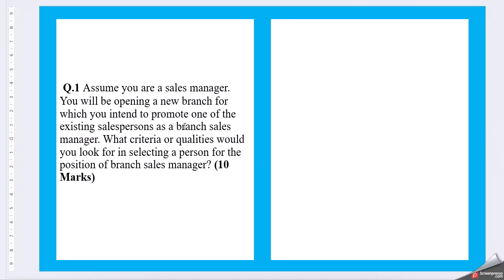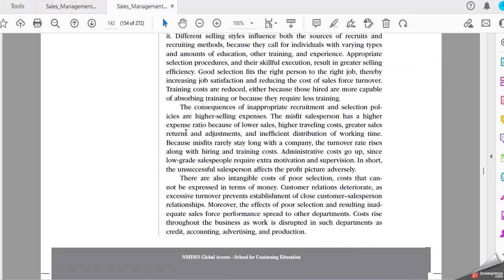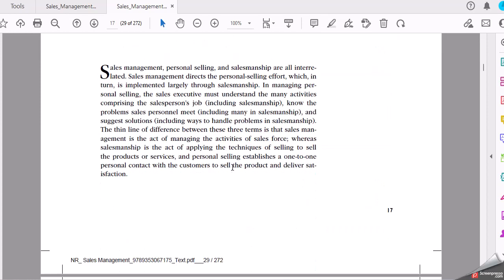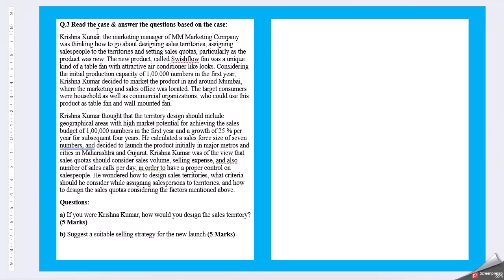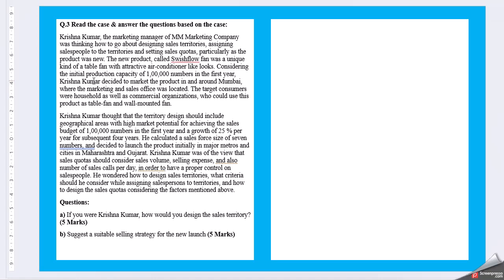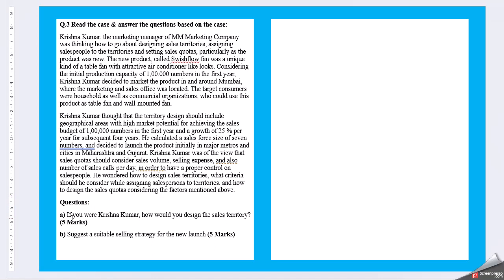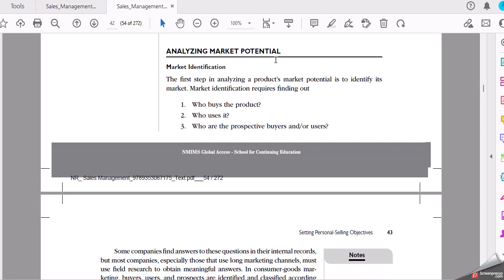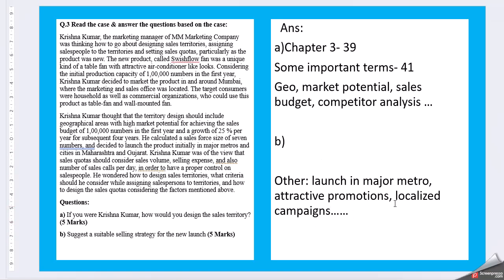NMIMS -Dec 2023 Assignment-Sales Management : SEM3-MM,RM,BM(sem4)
This video will provide guidance to write the assignment for the NMIMS Distance MBA - Dec 2023